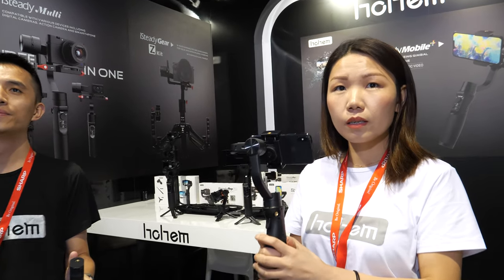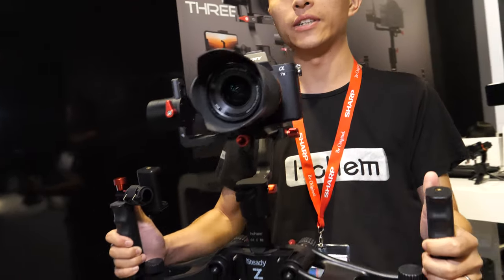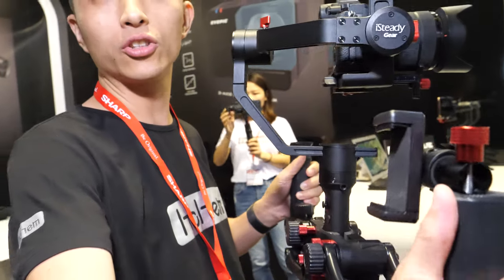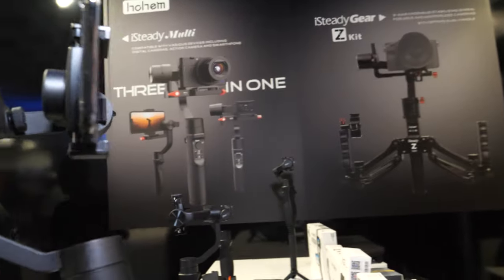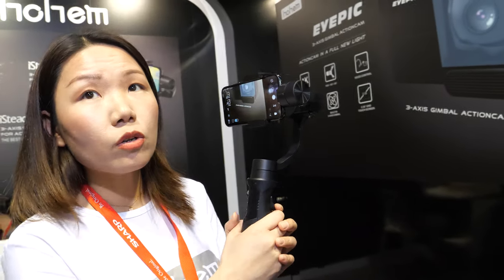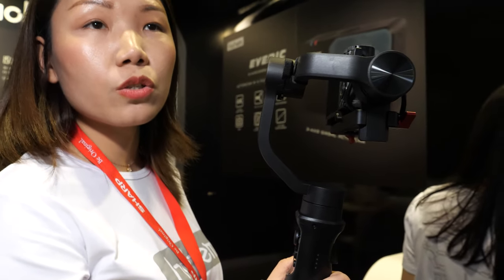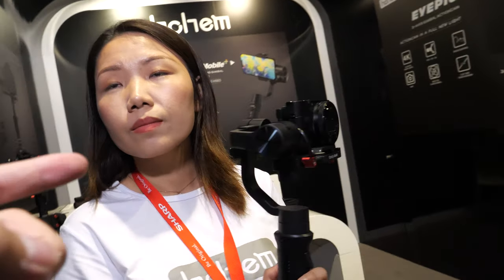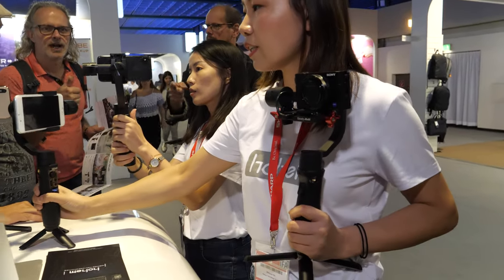$299 Hohem Gimbal iSteady Gear Z Kit, $79 iSteady Mobile+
iSteady Gear (Z Kit) 3-axis Gimbal for Mirrorless Camera & DSLR ($399 but $299 on their website right now) iSteady Gear Z kit includes a dual handle which is much helpful on the stabilizing of up and down wave when user walk and run. It supports the payload of camera up to 2.5kg.

Filmed in 4K60 at IFA 2019 with Panasonic G9 ($997